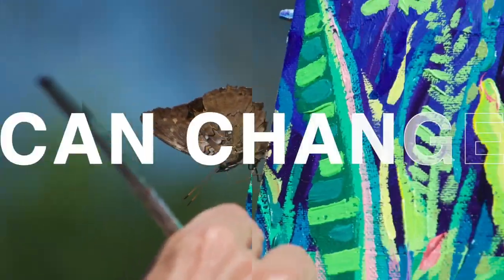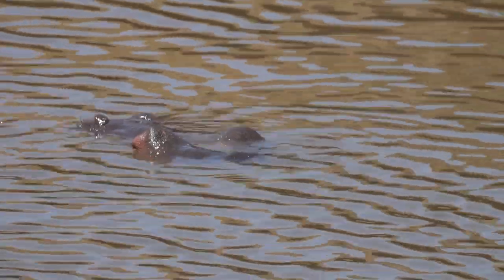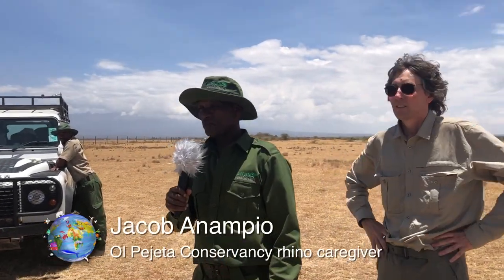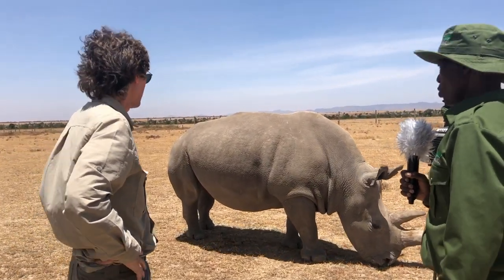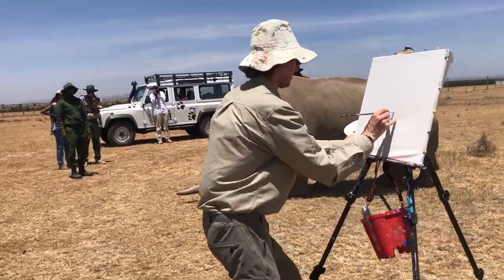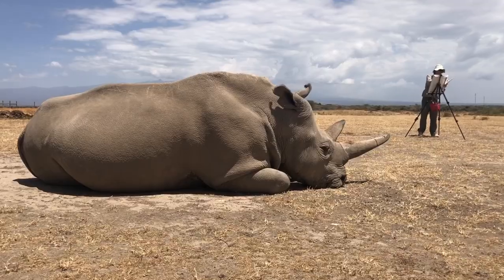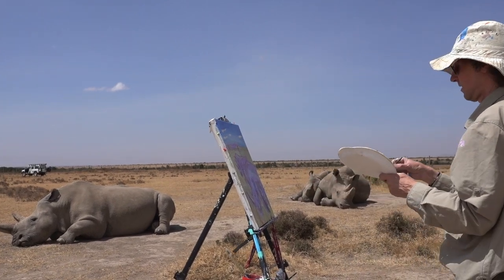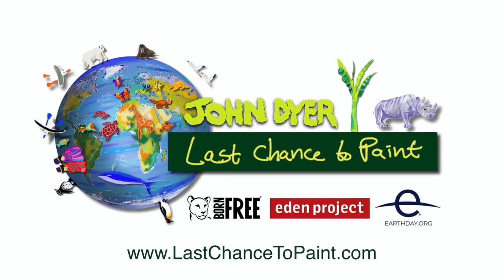Painting Precious Africa Day 7 - John Dyer paints Najin & Fatu, the last two Northern White Rhino.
Artist John Dyer embarks on painting extinction at Ol Pejeta Conservancy in Kenya. The artist is allowed exclusive access to Najin and Fatu, the last two Northern White Rhinos on Earth. This moving film highlights the importance of every species and hopes to highlight the dangers of extinction events. In only thirty years, we have reduced a thriving species of Northern White Rhino to only two individuals - both female. The Northern White Rhino is now functionally extinct. This has been caused by habitat loss and poaching.  and discover the artists' paintings and story